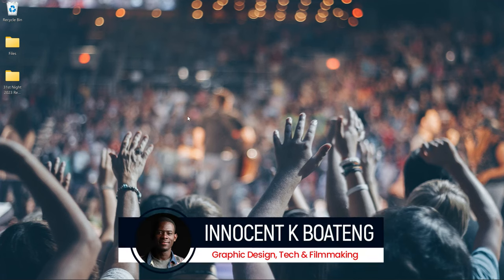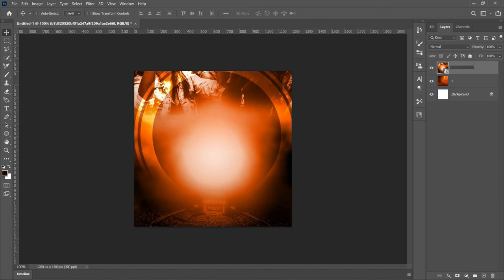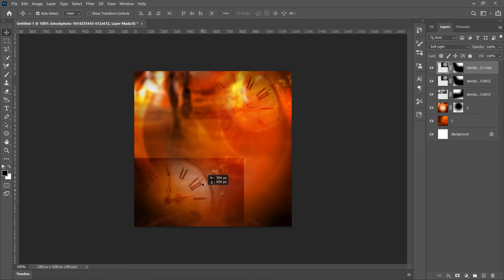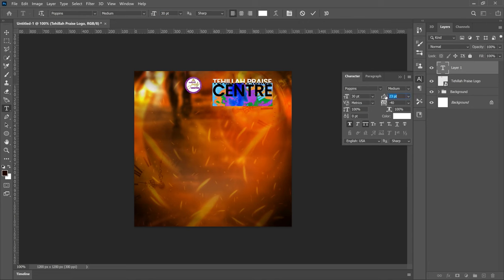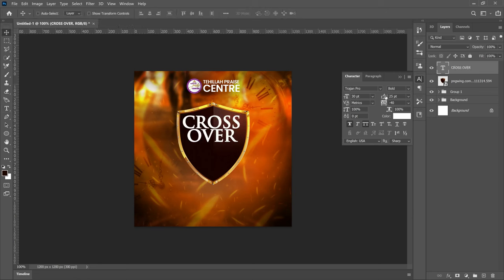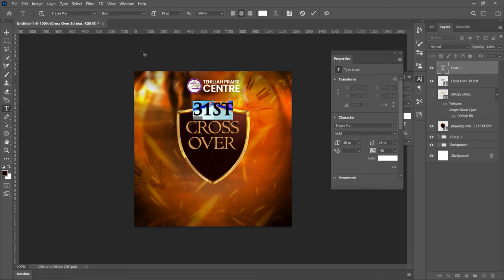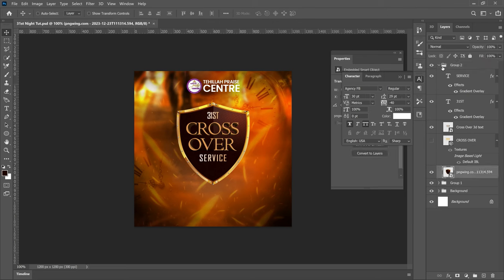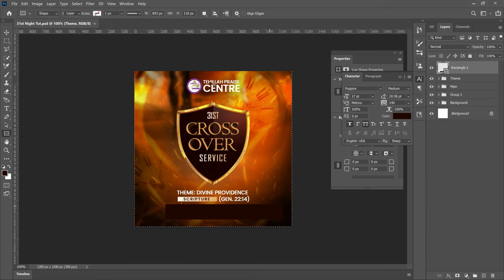CROSS OVER 31st All-Night Service CHURCH FLYER DESIGN With 3D TEXT | Photoshop Tutorial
This video will walk you through the step-by-step process of creating a stunning church flyer in Photoshop for the Cross Over 31st All-Night Service. Additionally, other church programs like conferences, camp meetings, and prayer activities can use this design. I hope you enjoy the tutorial.

Get your Church flyers, banners, brochure designed by me on fiverr

TIMESTAMPS

0:00 intro
0:33 setting project
1:00 Background
7:05 Logo and Church name
8:49 Vintage Shield and 3D Cross Over Text
15:04 Theme
17:57 Date and Location
20:03 Time
21:42 Lens flare and finalize
23:34 Conclusion

Much love